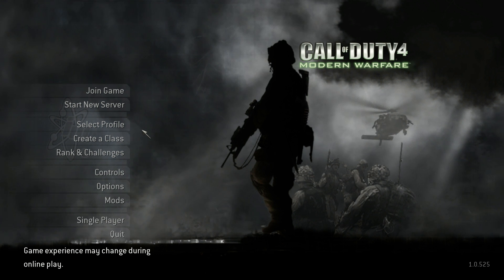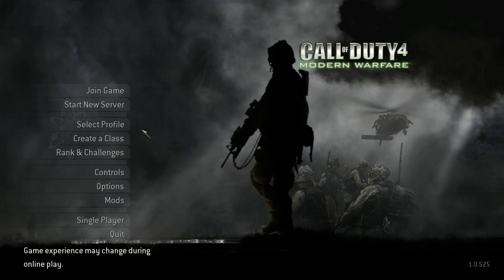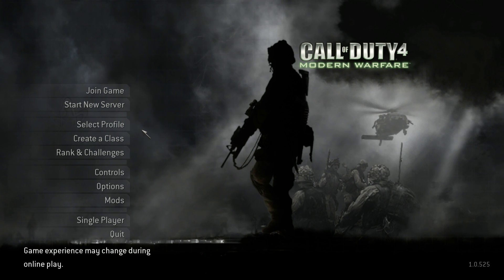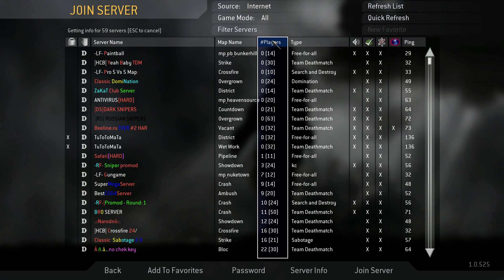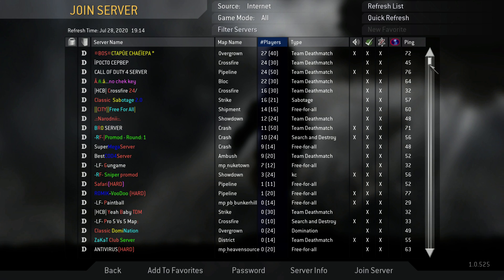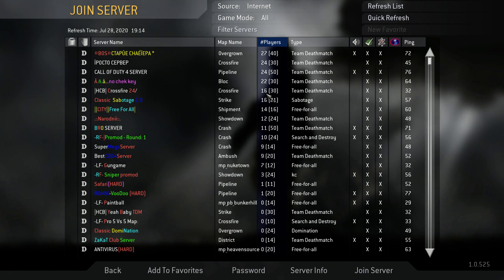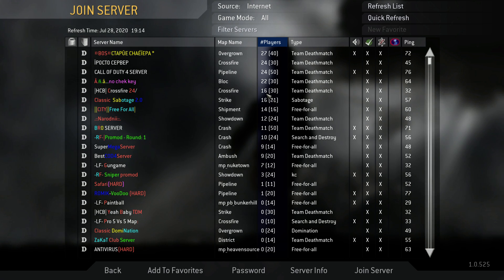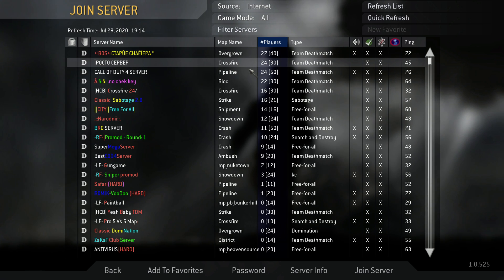How Many Players Are Playing Call of Duty 4: Modern Warfare On PC Online In 2020?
How Many Players Are Playing Call of Duty 4: Modern Warfare Online On PC In 2020?
As of July 2020 based on UK times.